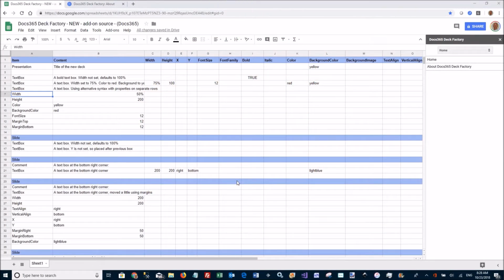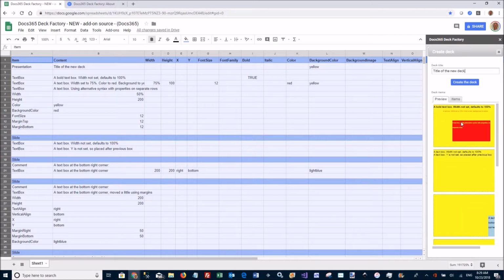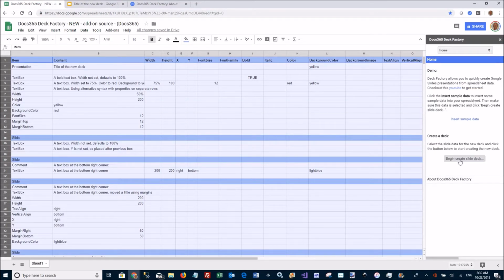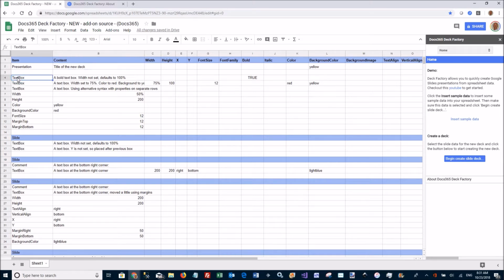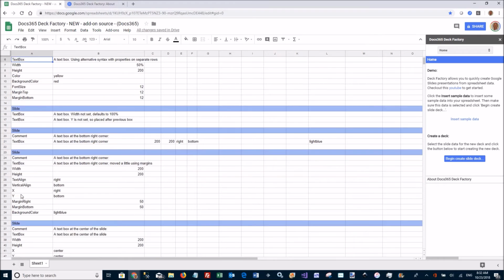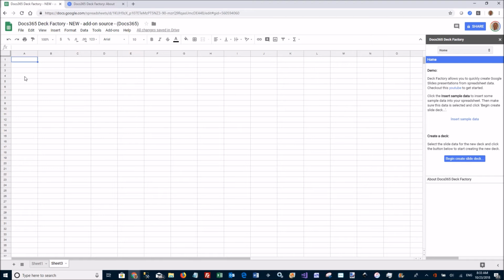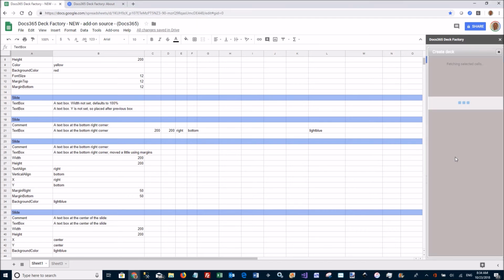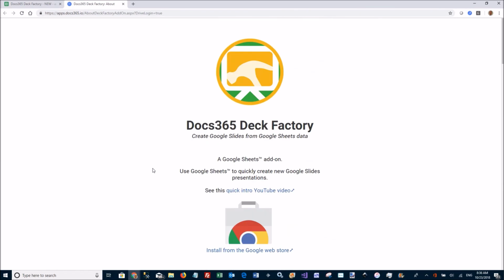Docs365 Deck Factory add-on for Google Sheets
Check out this add-on for Google Sheets for creating Google Slides presentations from spreadsheet data.